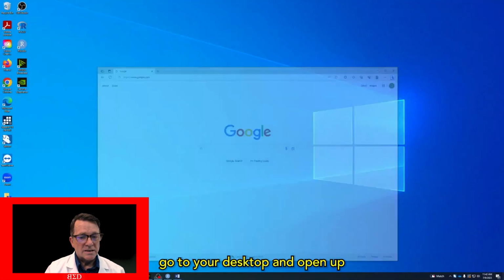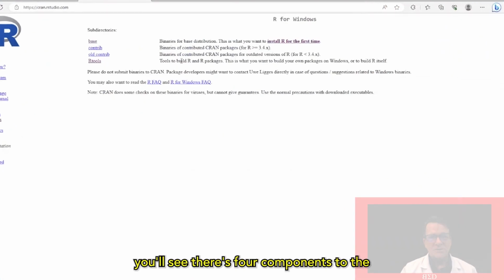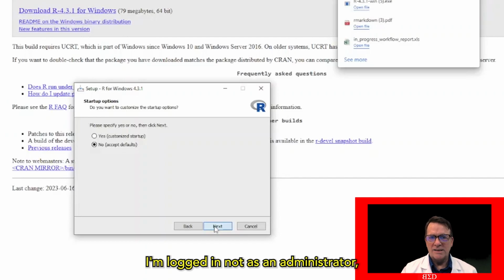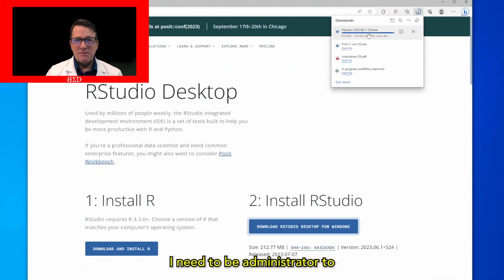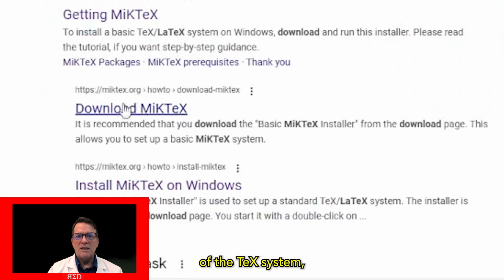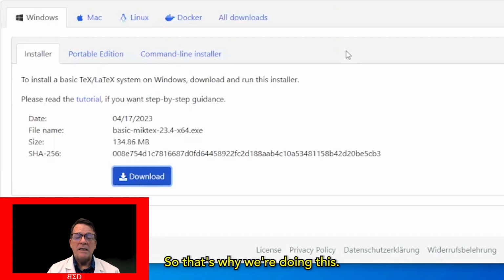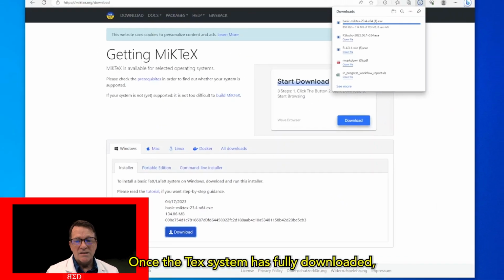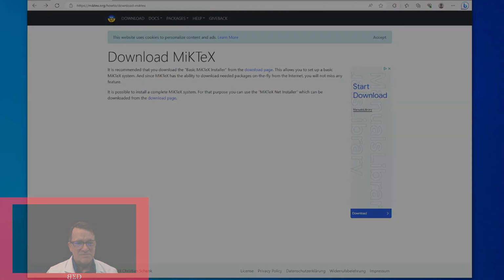Biostat Doc - R, RStudio, & TeX Installation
Installation video which includes instructions for installing R, RStudio, and TeX.

BiostatDoc is a Professor of Biostatistics interested in teaching biostatistics.  Students are taught to solve problems within the RStudio environment using R Markdown.  Videos that have a thumbnail with a red background are foundational videos for the channel (e.g., installation); those with a blue background are related to R Markdown; those with a green background are related to biostatistics; other colors may be introduced if there is an advantage to further organization.

0:00 Downloading and Installing R
1:40 Downloading and Installing RStudio
2:11 Downloading and Installing MiKTeX
4:00 Summary

Sound and video editing provided by Conner Hardin.